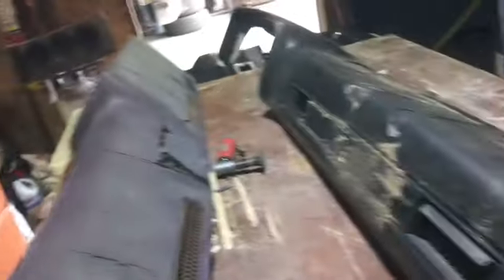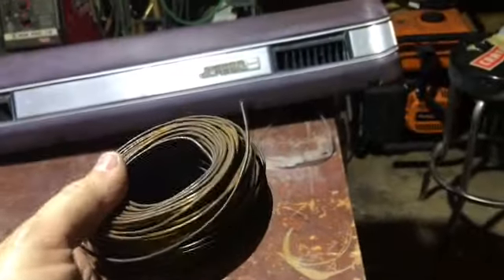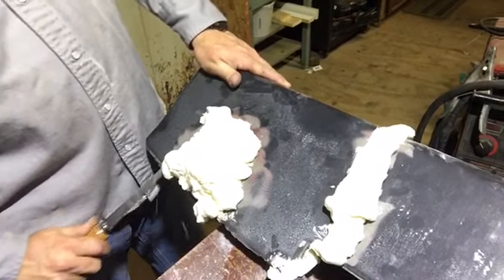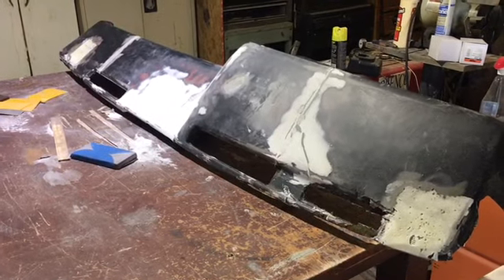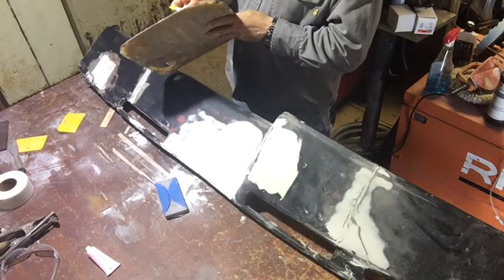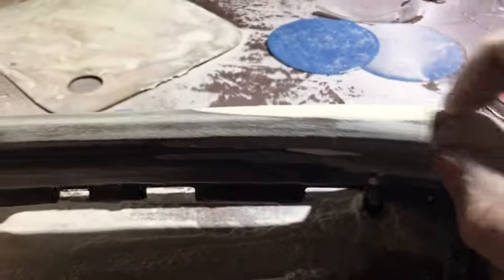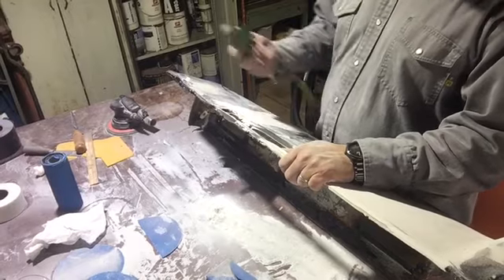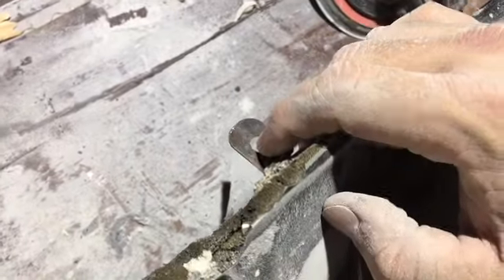C10 dash repair. Part 1 C10, C20, C30 Chevy trucks.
In this video I show you how to sand out cracks, fill with spray foam and level out with body filler. Tools used are small angle grinder, DA sander, spray foam, body filler. Along with some hand sanding techniques with 80 grit sandpaper.